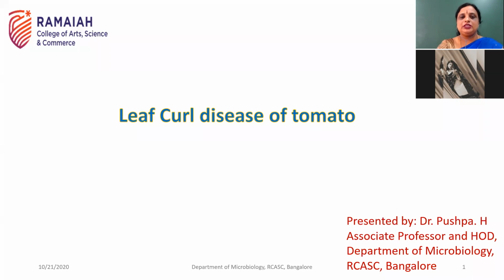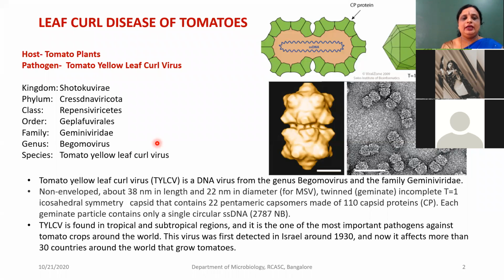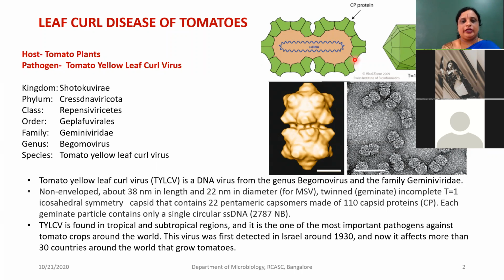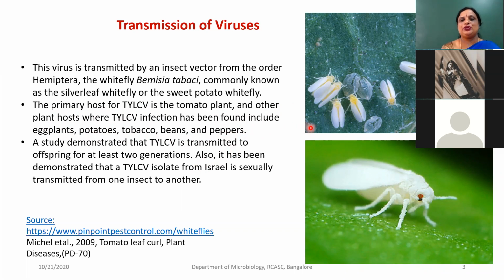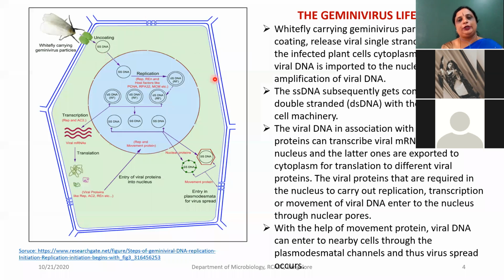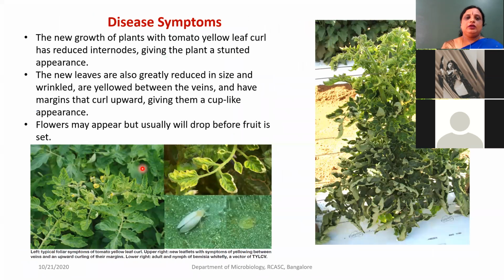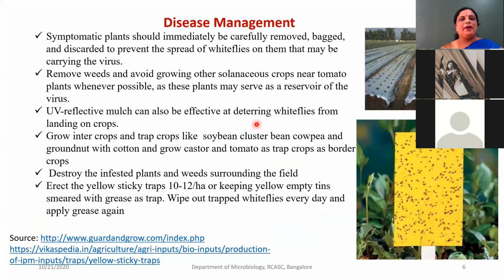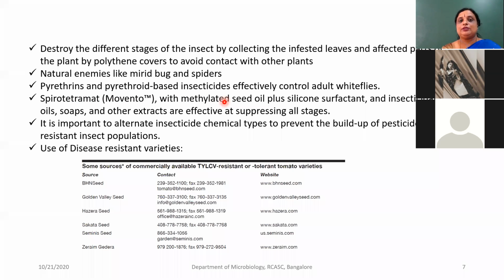Leaf curl disease in tomato caused by TYLCV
In this video, I have explained Begomovirus -TYLCV, structure, transmission, replication of TYLCV, disease symptoms, and management of disease in detail.

This video has been only for the purpose of Education.